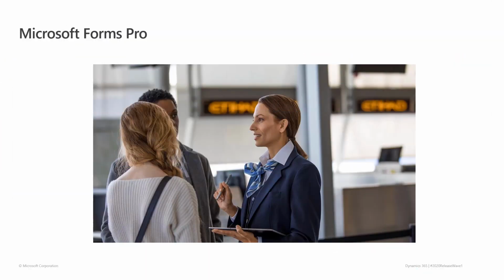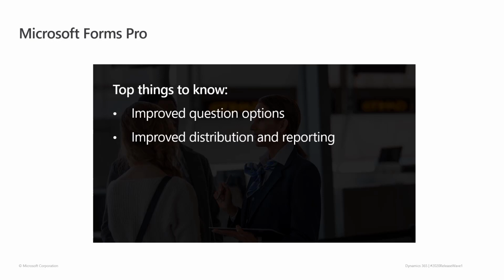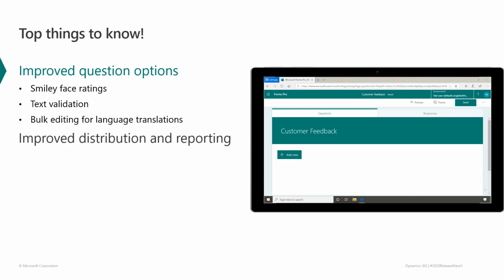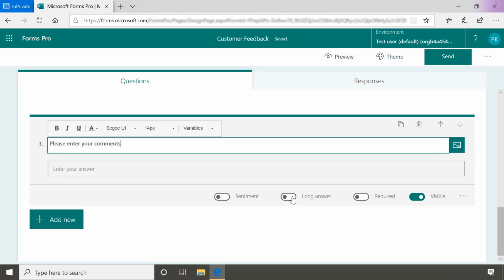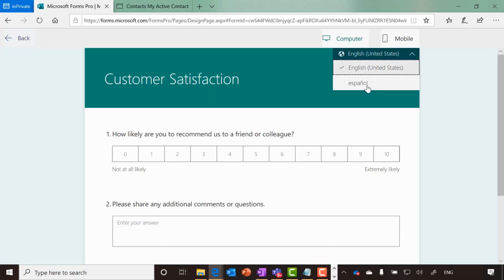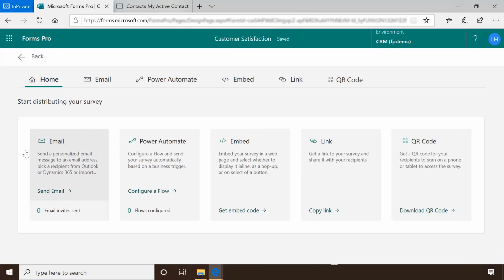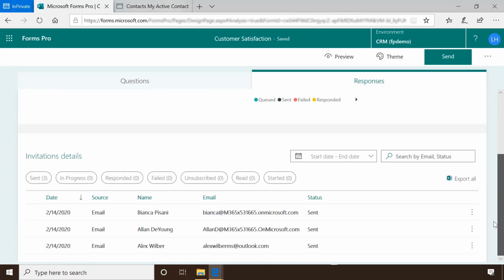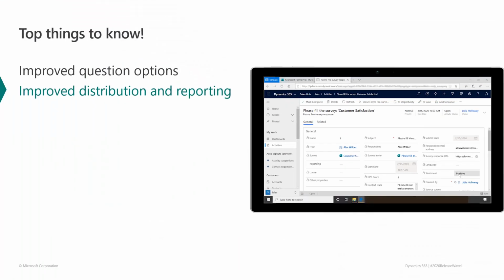Microsoft Forms Pro | 2020 release wave 1 overview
In this overview video, we highlight some of the new capabilities included in the latest update to Microsoft Forms Pro.

Here are the capabilities covered:
• Improved question options
• Improved distribution and reporting